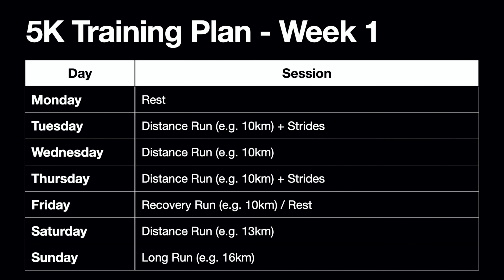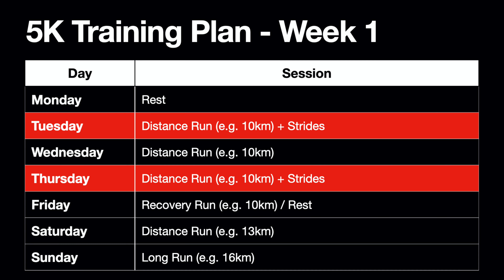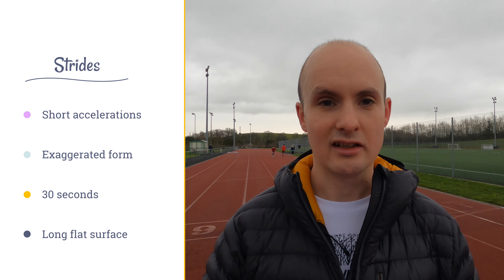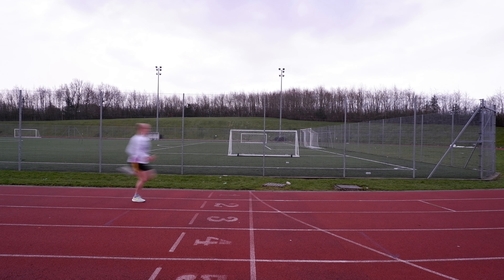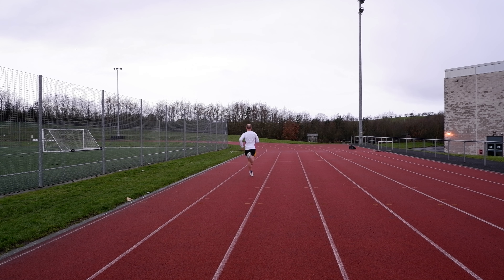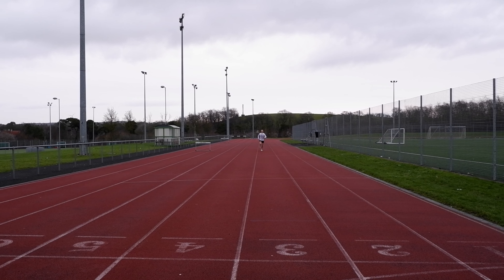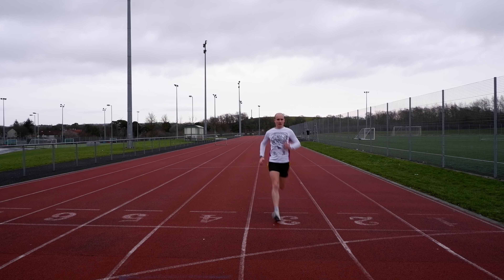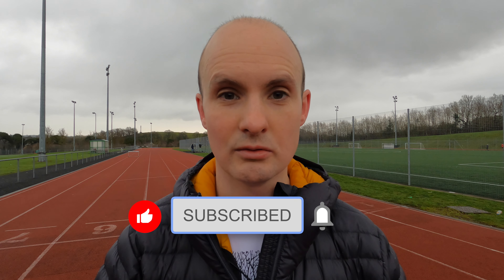Strides | Workout of the Week | 5K Training Plan Week 1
In this Workout of the Week video we look at Strides, which is an easy-to-perform running drill that improves your form and mechanics.

I will also show you the schedule for Week 1 of my 5K Training Plan.